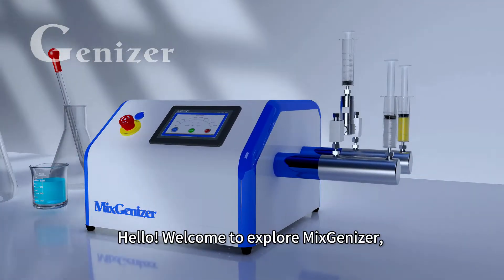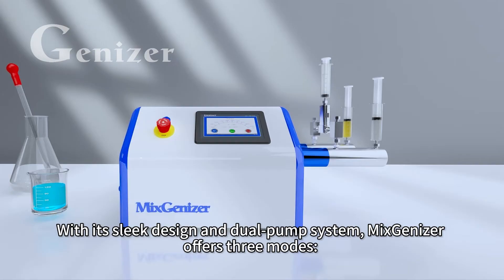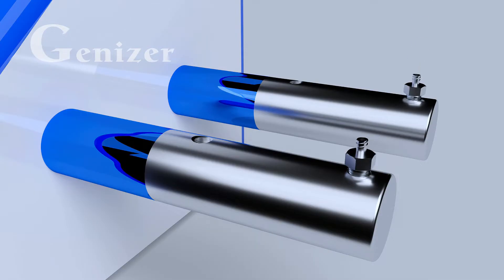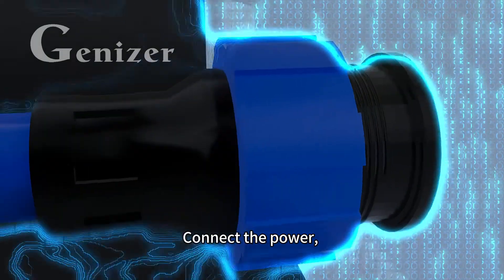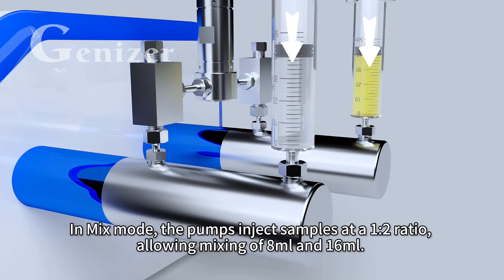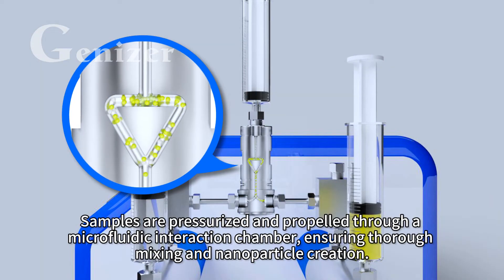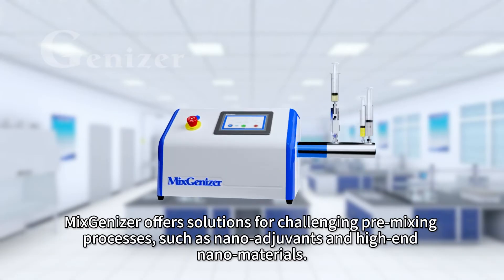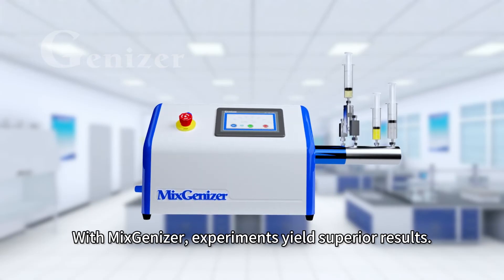Discover MixGenizer High Pressure Homogenizer Introduction & Operation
The video primarily introduces and demonstrates the operation of the Mix mode of the MixGenizer series high-pressure microfluidic nano-mixer. In fact, the MixGenizer high-pressure microfluidic nano-mixer offers three different working modes, namely Dual mode, Single mode, and Mix mode. This video focuses on the Mix mode.